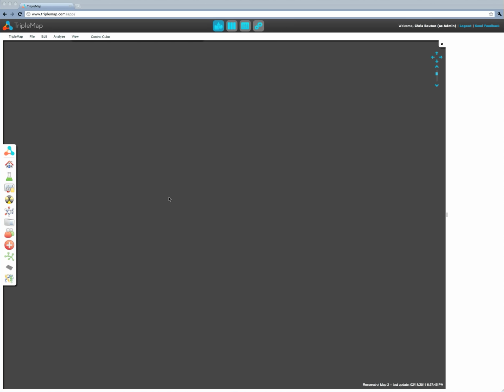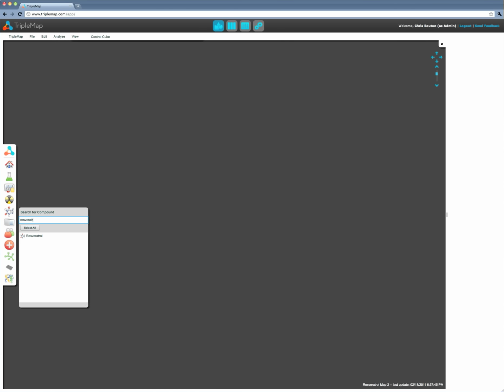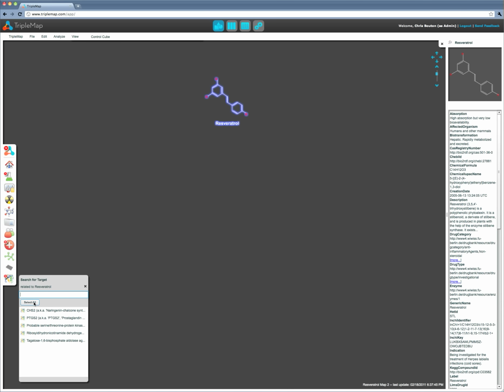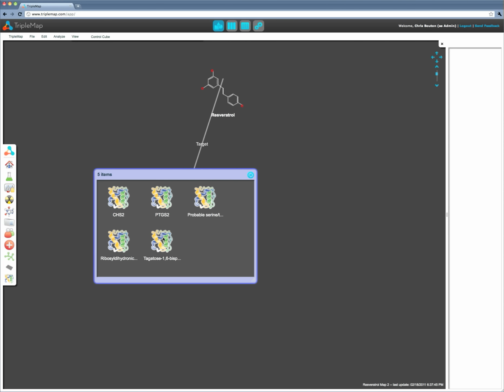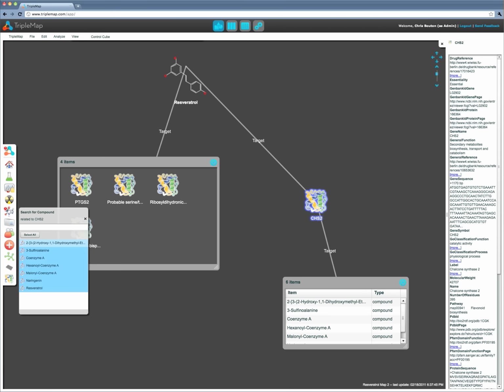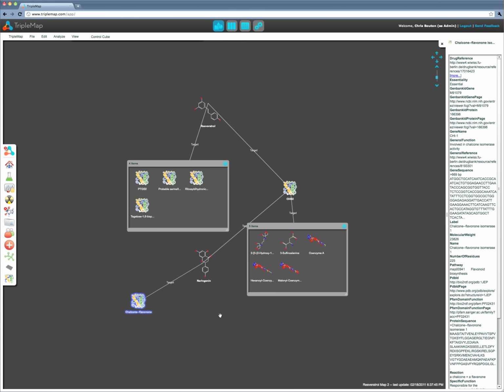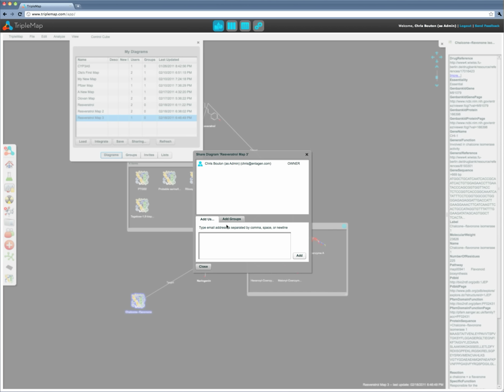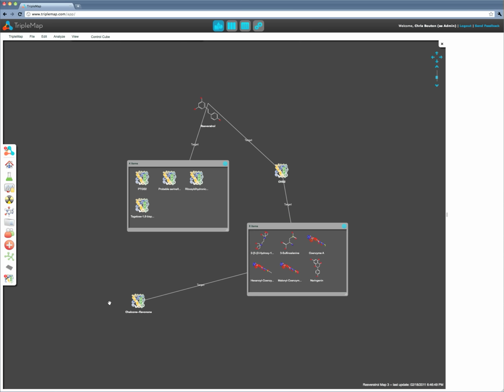TripleMap_MapsView.mov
TripleMap is a software framework developed by Entagen A free, public version of TripleMap is available

This screencast provides an overview of the Maps View in TripleMap including descriptions of how to search for entities, build a map, save a map and share a map.